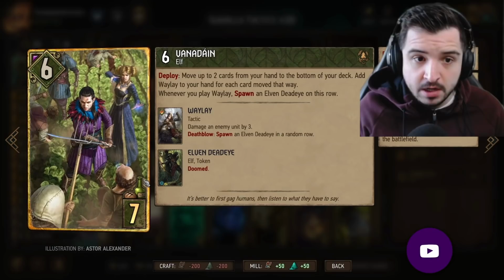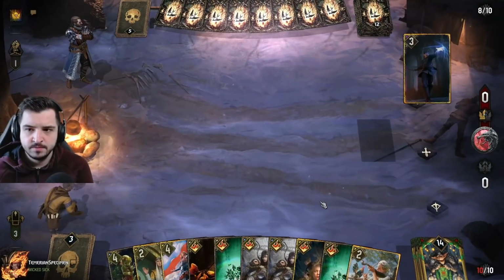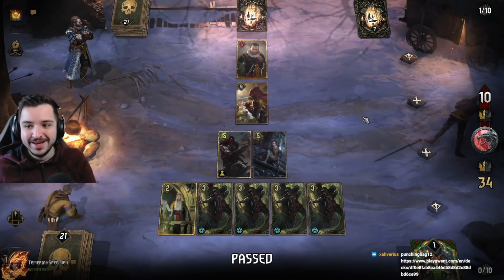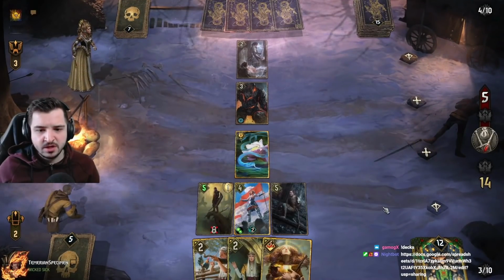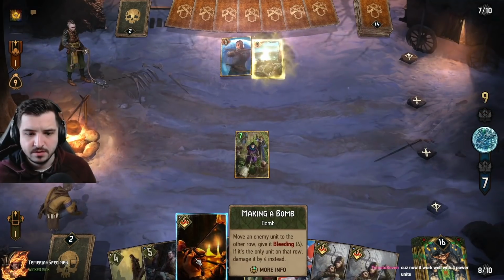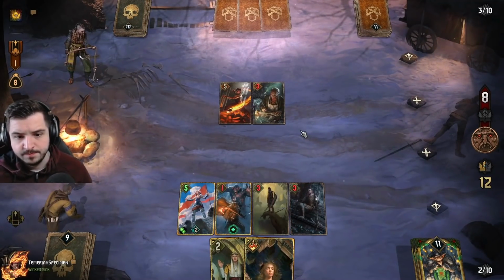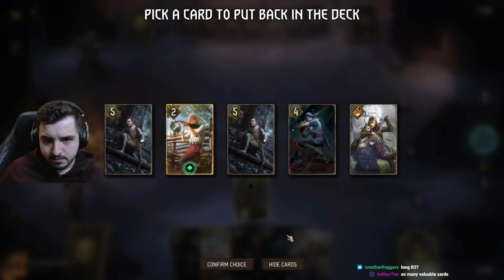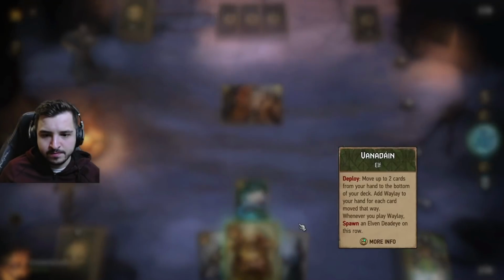The BEST Scoia'tael Deck You've Never Heard Of...